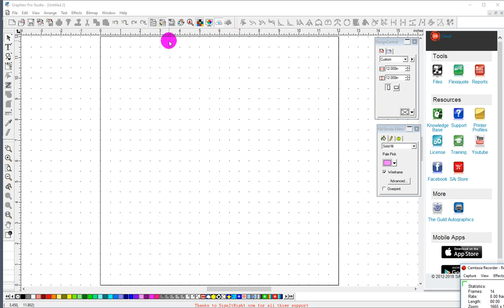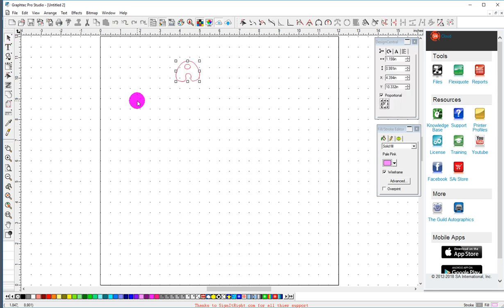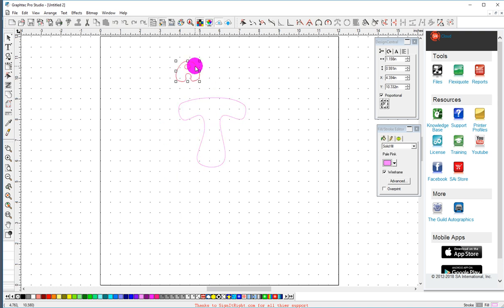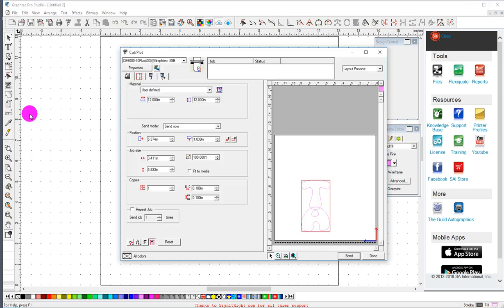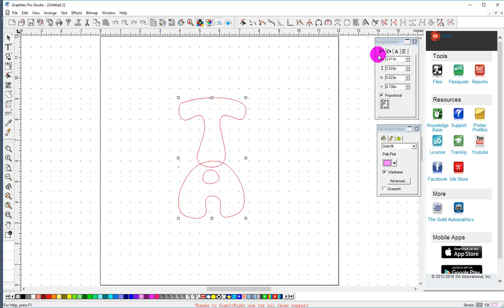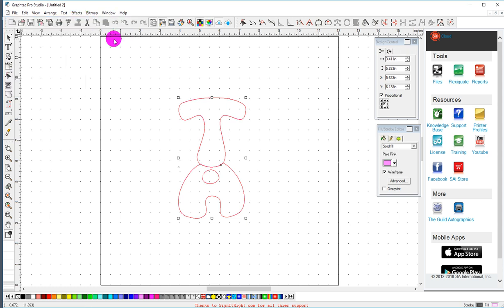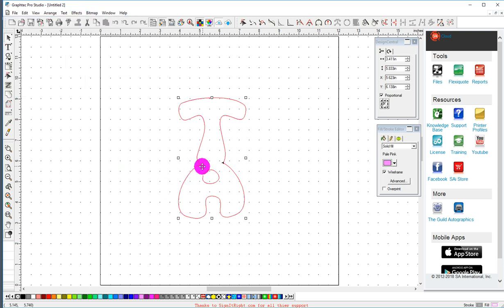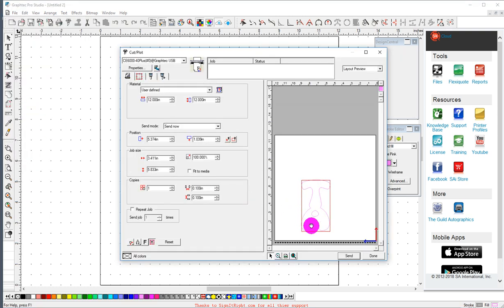joining letters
in this video I'm demonstrating how to join two separate letters together to get a single sticker on vinyl. hope it helps